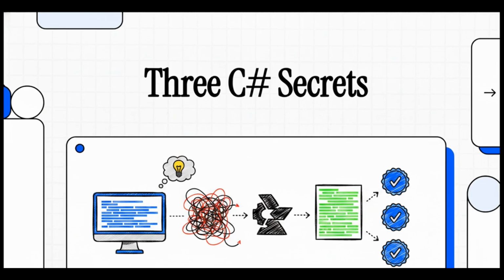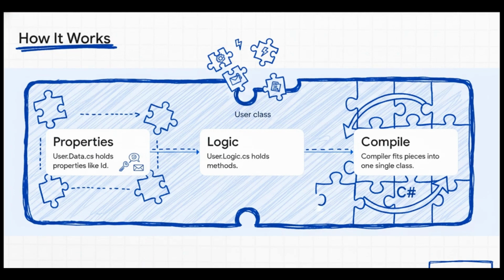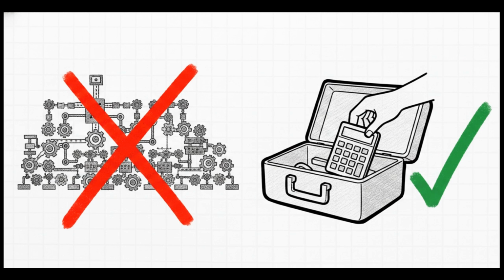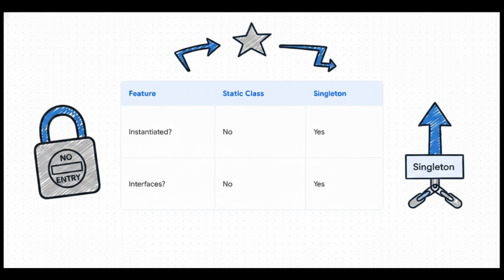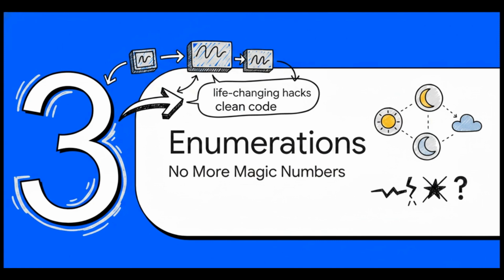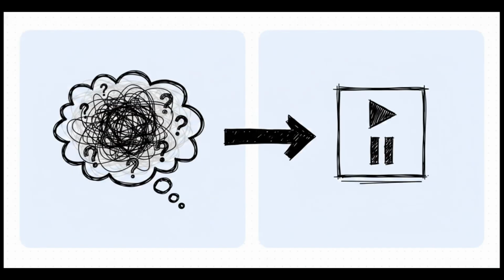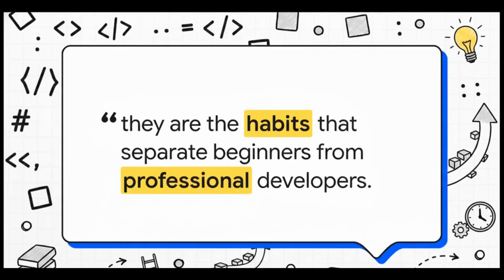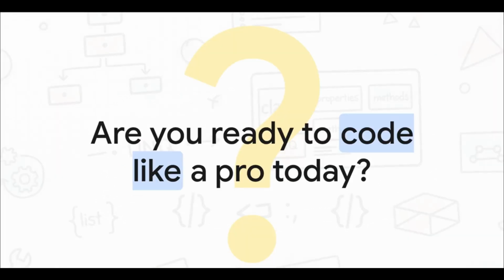Advanced C# ArchitecturePartial Classes, Statics and Enums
"This is why professional C# developers
write cleaner code than beginners 🔥

3 features every C# dev must know!